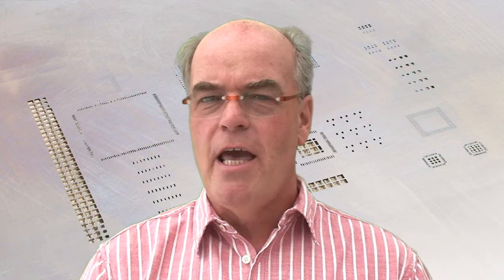Solder Stencil Inspection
Industry expert Bob Willis uses the NPL Defect Database to explain the need to inspect the quality and ongoing condition of solder paste stencils.